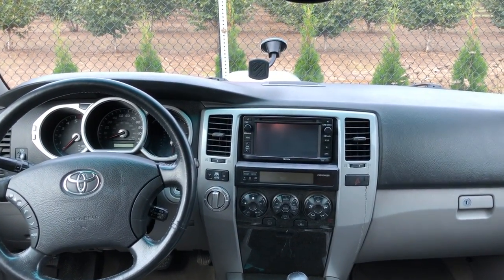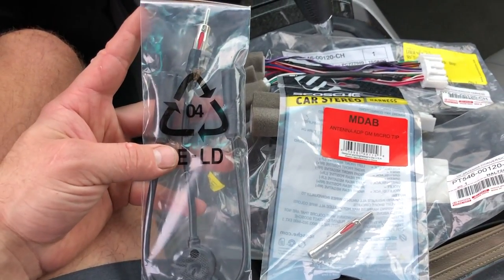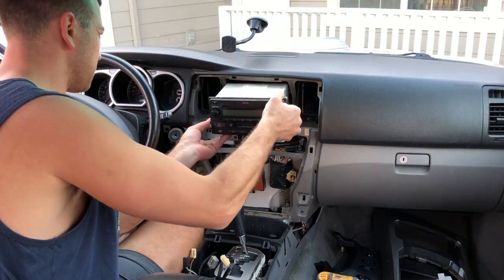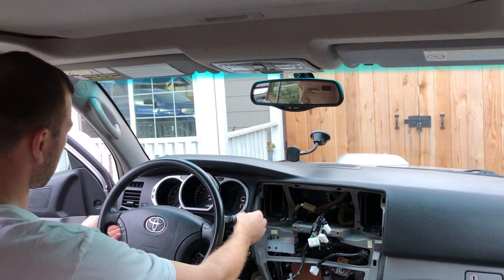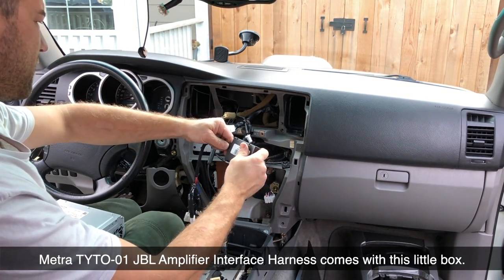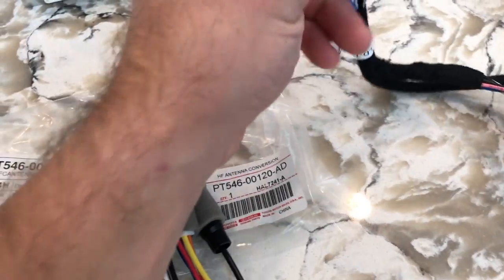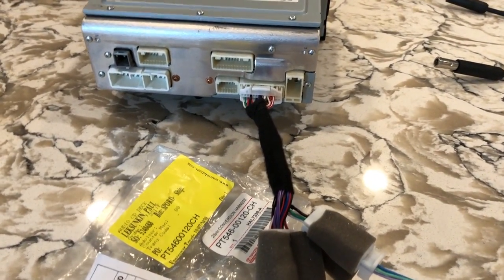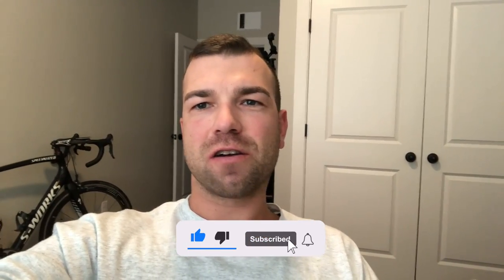4th Gen Toyota 4Runner Touch Screen & Bluetooth Radio Install - Upgrade 4th Gen Toyota 4Runner 2003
I took an OEM Head Unit out of 2015 Toyota Yaris with Bluetooth & Touchscreen and put it into my 4h Gen 2003 Toyota 4Runner. It looks and works great. It's awesome to retain a clean and OEM look in your car.
Here's the list of things you'll need for the same upgrade.

Parts list for 4th Gen Toyota 4Runner:

(I recommend calling them in person and ordering it over the phone)

4) Metra TYTO-01 JBL Amplifier Interface Harness
(You only need this part if your 4Runner has JBL Synthesis sounds system)

5) Metra 40-UV43 Male to Female Motorola Antenna Cable

6) Scosche MDAB 1988-Up GM Micro/Delco Antenna Adapter Tip

7) Pigtail [that aready came with my head unit]

OPTIONAL EXTRAS!!

8) Car Vehicle Audio USB Cable Adapter

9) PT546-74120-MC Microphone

I'm planning on shooting a video for backup camera installation.
Here's list of things you'll need if you are planning on doing a backup camera:

Backup camera:

Harness #1:

Harness #2:

4th Gen Toyota 4Runner Touch Screen & Bluetooth Radio Install - Upgrade 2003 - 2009